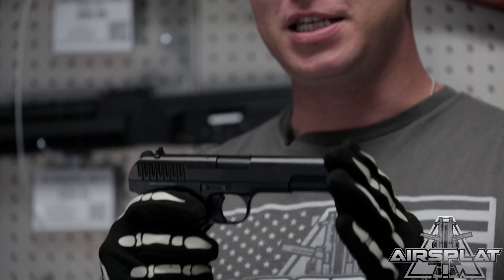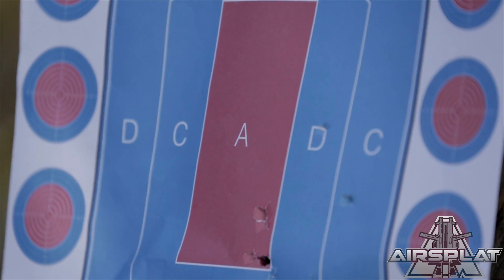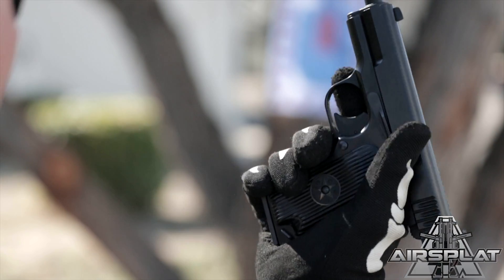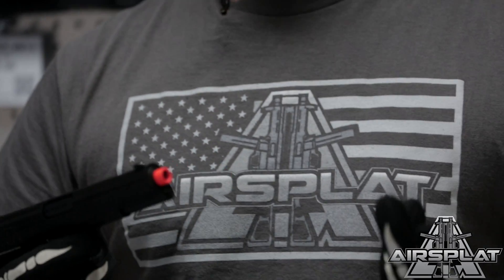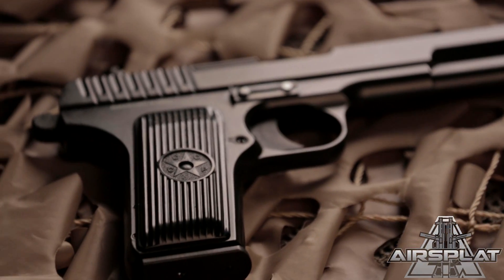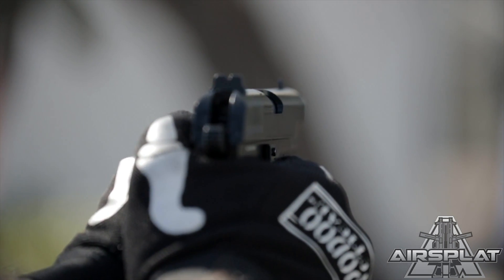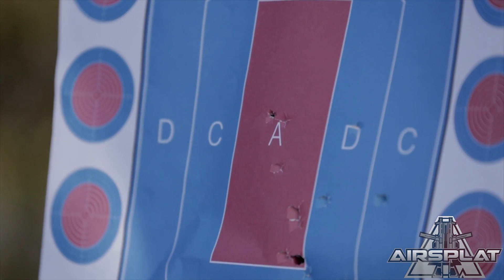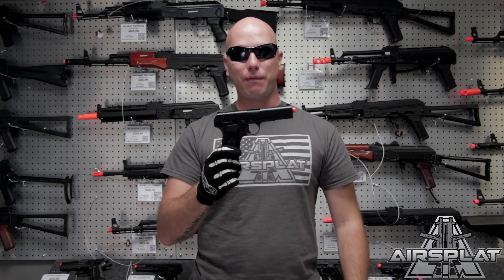KWA TT33 Airsoft Gas Blowback Pistol - AirSplat On Demand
KWA TT33 Airsoft Gas Blowback Gun Pistol $134.99

Specifications:
- Velocity: 350 FPS (0.2 g BB) / Range 70-90 feet
- Barrel Length: 5 inches / 12 cm
- Magazine Capacity: 28 Rounds
- Overall Length: 9 inches
Features:
- Alloy Metal Slide w/ Polymer Frame
- Modeled after the Tokarev TT-33
- New NS2 Gas System